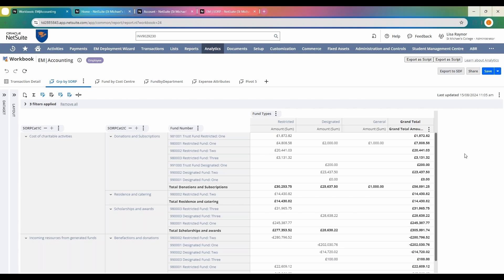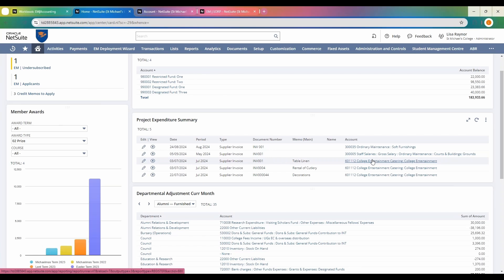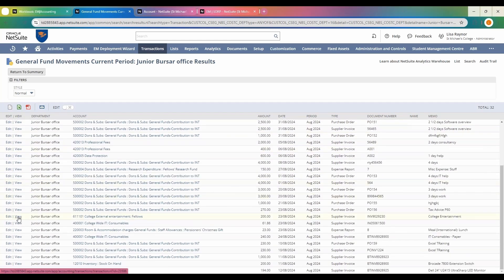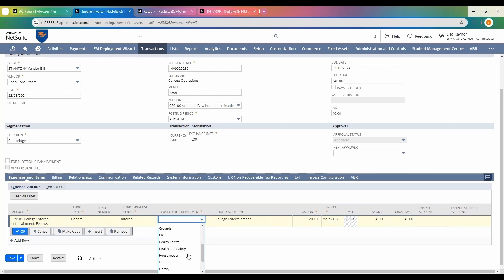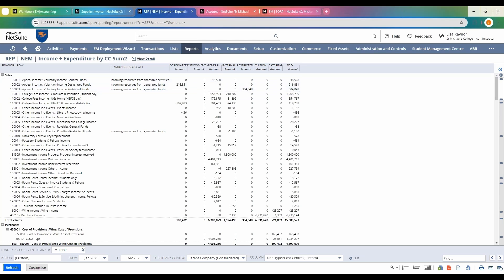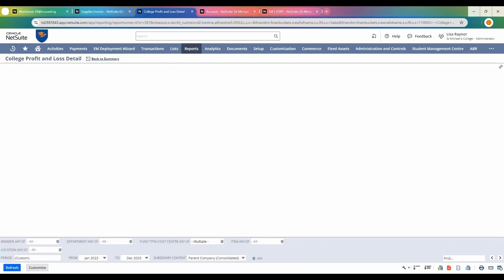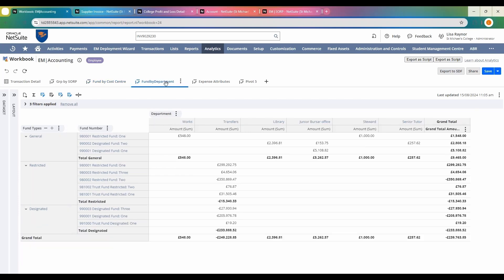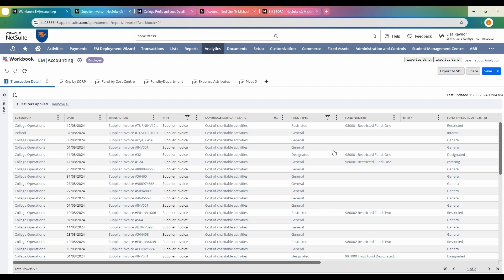Cost Centre & Department Reporting: Nolan Education Management for Colleges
Nolan Education Management enables colleges to replace their on-premise ﬁnance systems with a more powerful and ﬂexible cloud-based solution for fully integrated College Management.

In this video, we take a look specifically at Cost Centre & Department Reporting: Control transactions via a series of segments that drive accurate posting, for departments, cost centres, and expense and income attributes to capture internal project spend.

Control transactions via a series of segments that drive accurate posting, for departments, cost centres, and expense and income attributes to capture internal project spend.